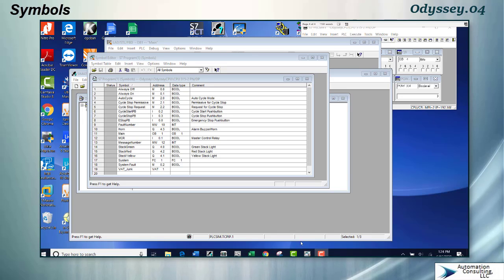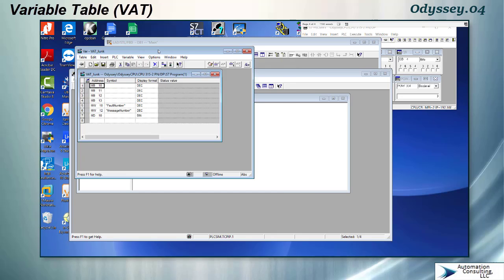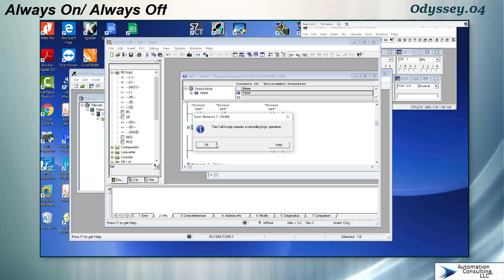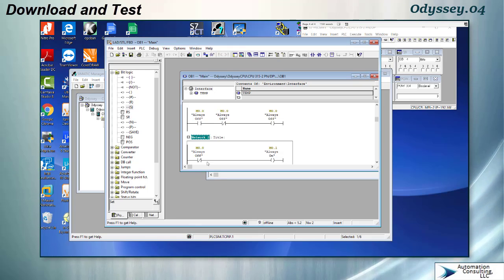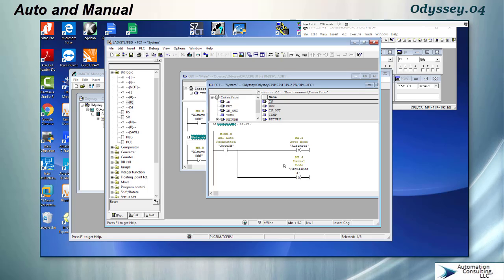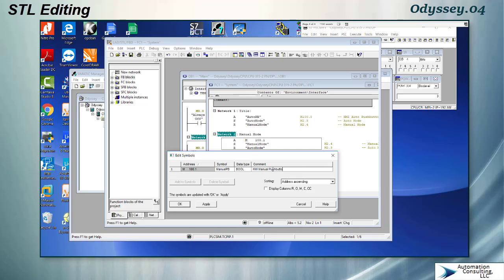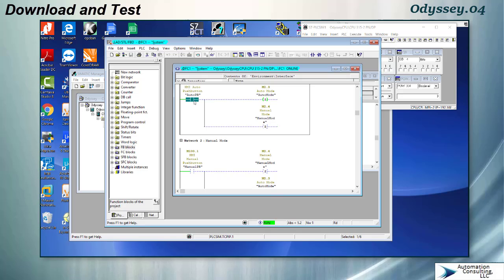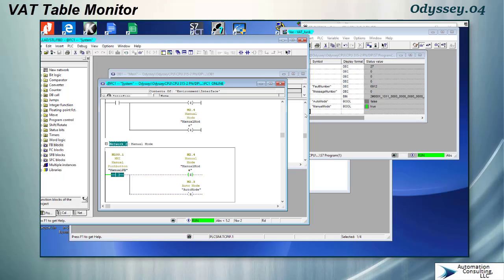PLC Siemens S7 Odyssey 04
Module 4 of the S7 Odyssey series. Symbols, VATs, Download and Test, Modes, STL Editing.